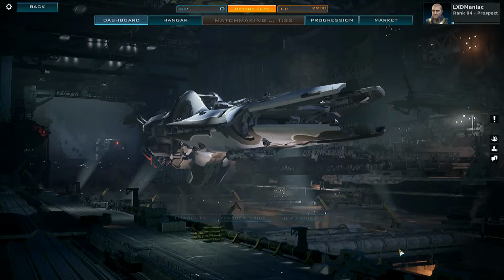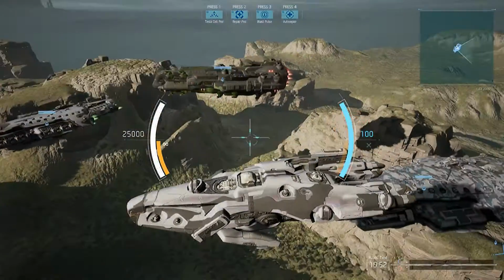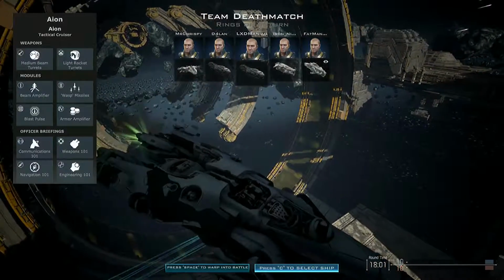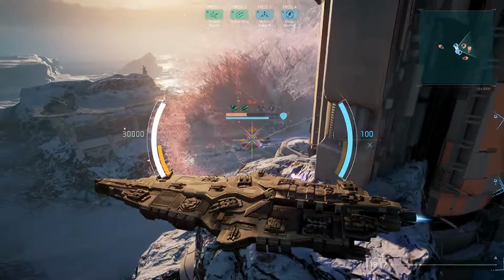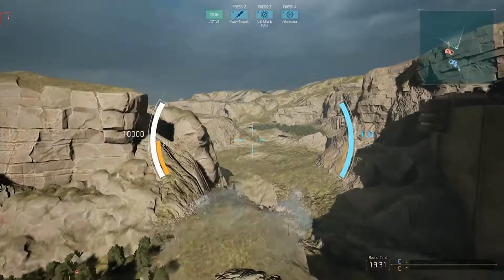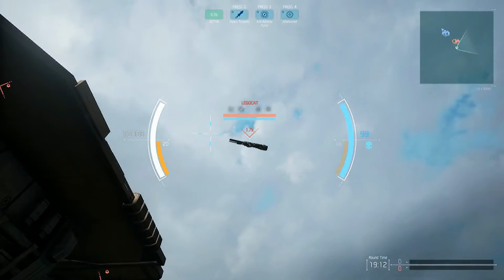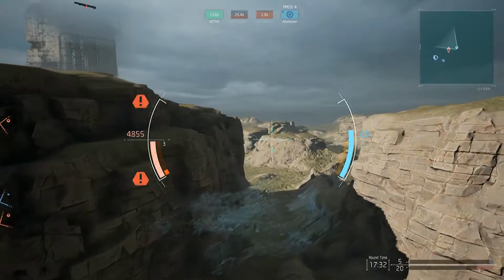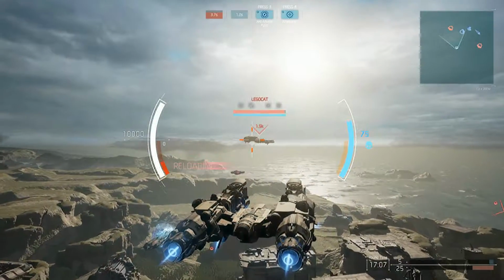Dreadnought - First Impression! (Closed Beta Game play)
Dreadnought is a Free-to-play spaceship PvP battle , where you have to fight in 2 (5v5) match modes.
1. Team Deathmatch - first team that reaches a score of 100 wins
2. Team Elimination - Once you die your out (with a little twist) best out of 3 matches
Here is my first impression of the recently launched close Beta testing of the game.